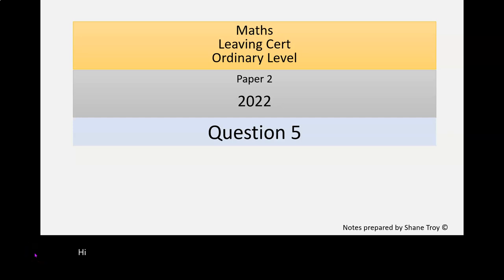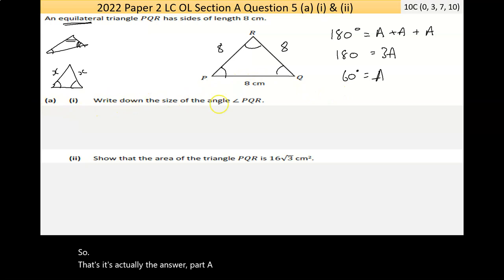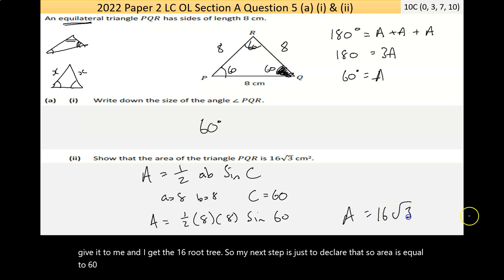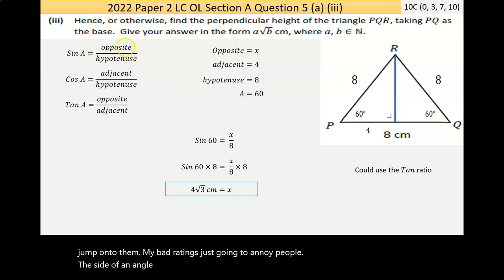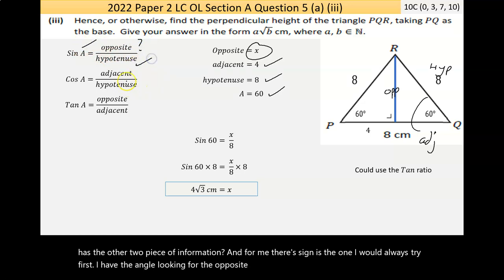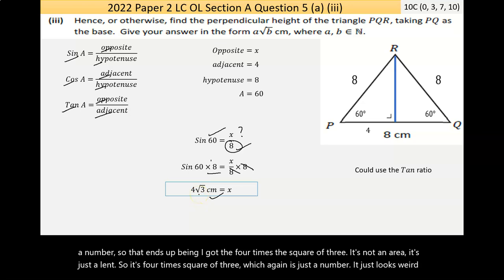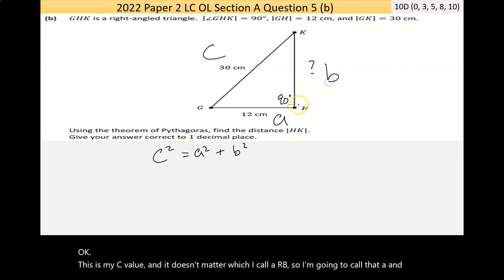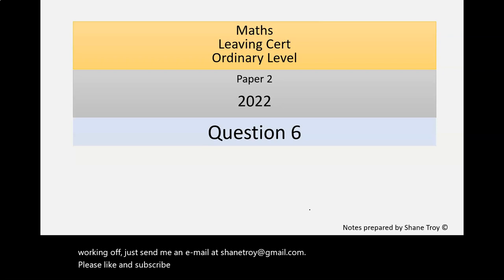2022 Paper 2 LC OL Question 5